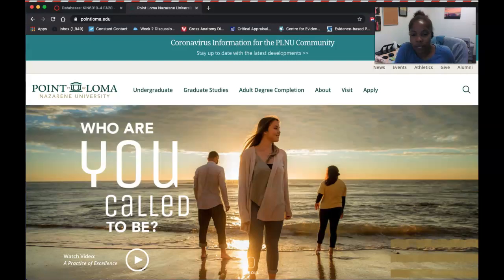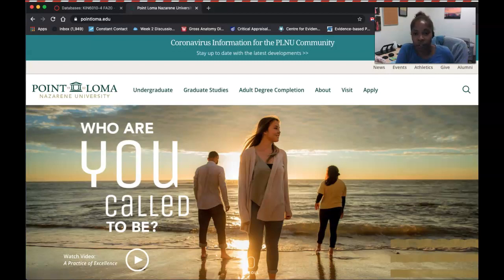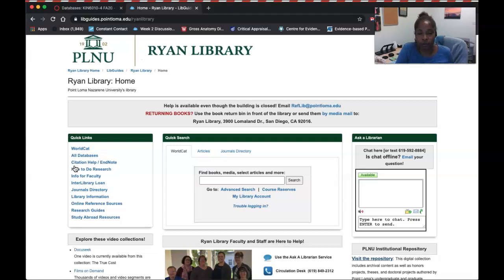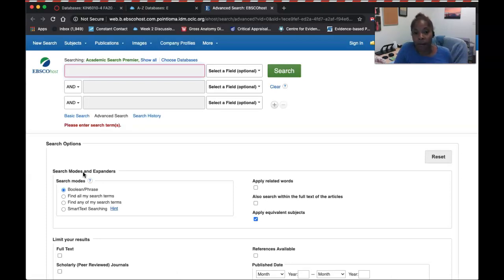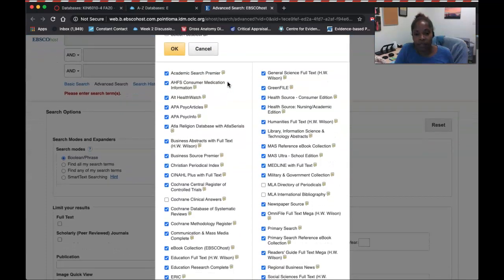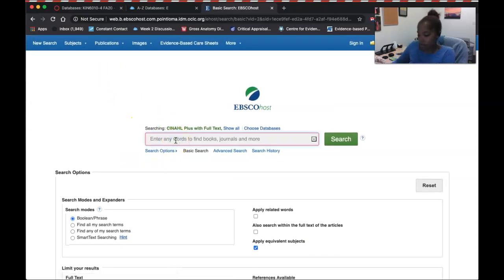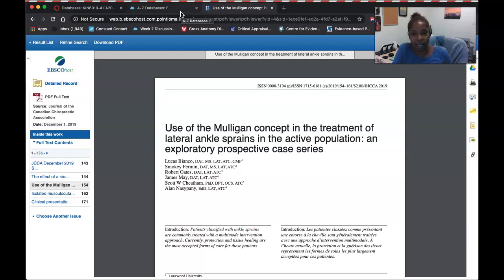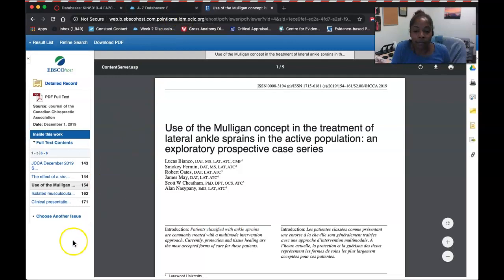How to get to PLNUs Library Website